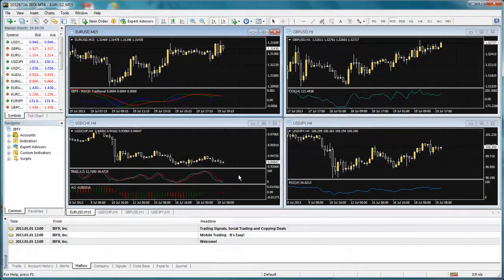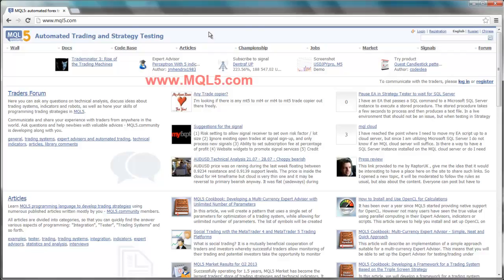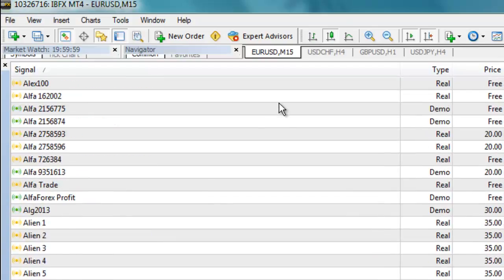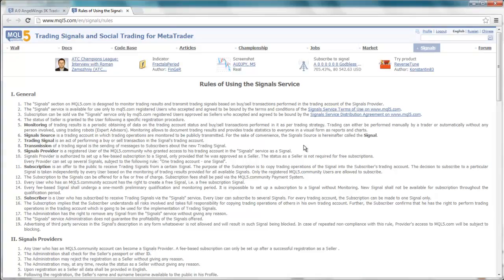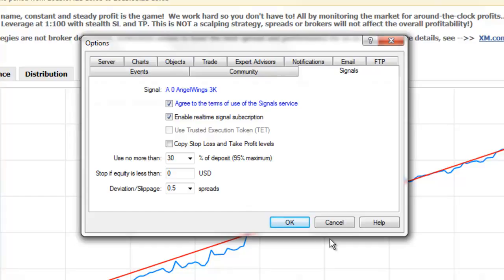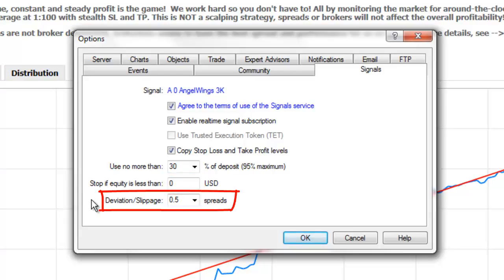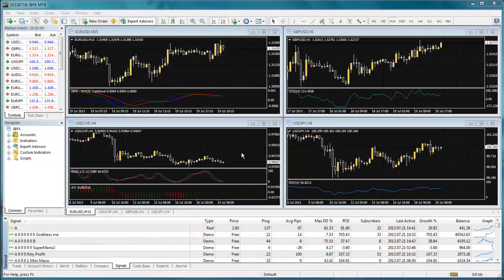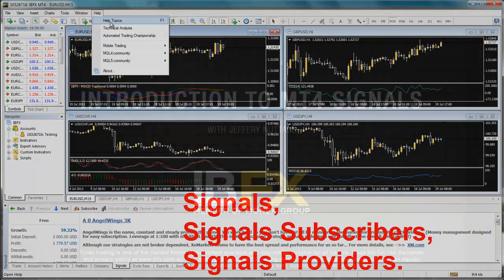How To Use MT4 Signals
New to the MT4 Signals feature? Watch this video to learn how to use it!